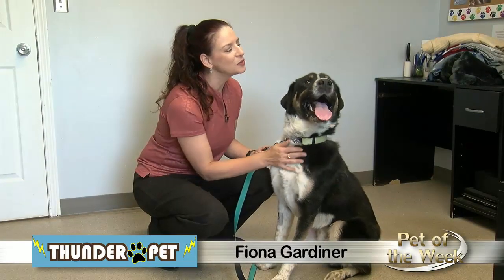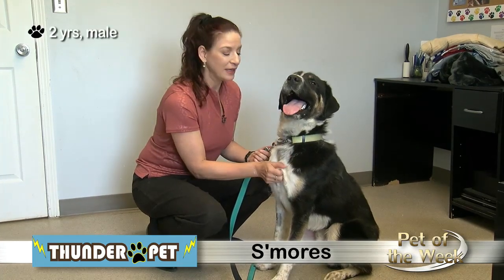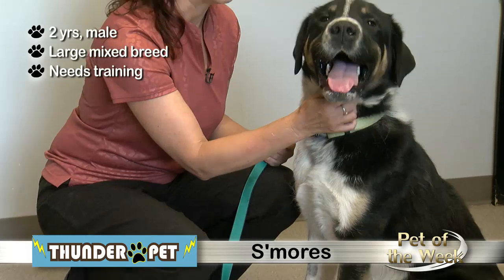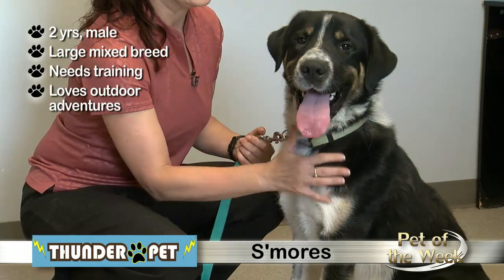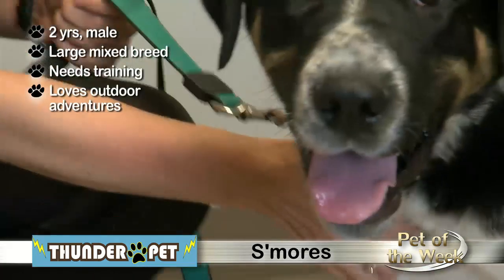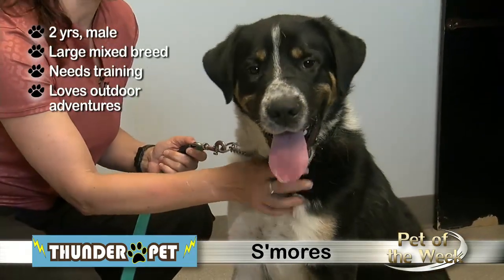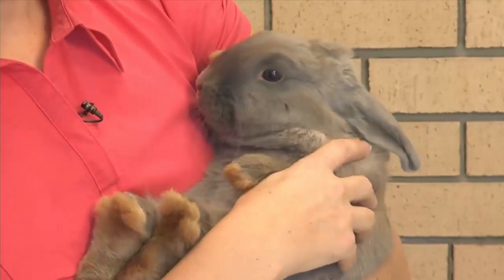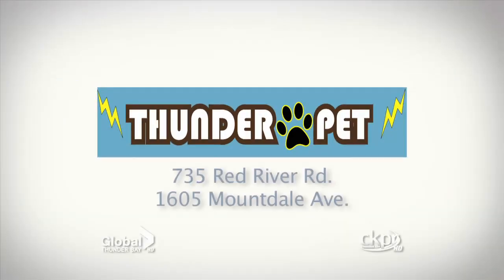Pet of the Week: S'mores